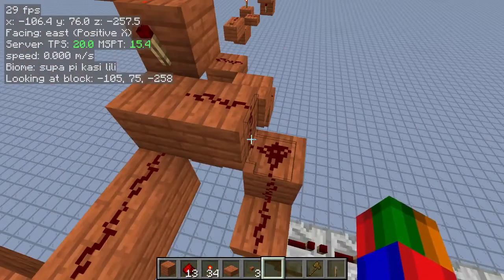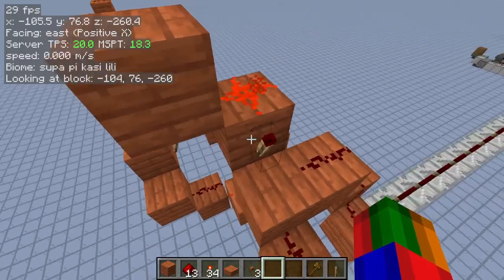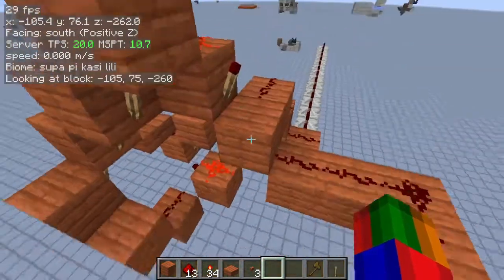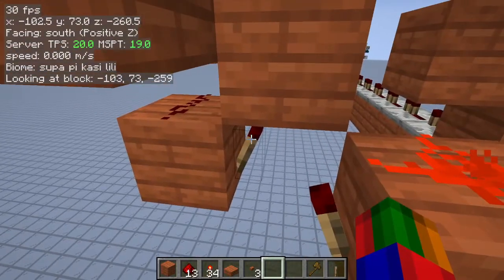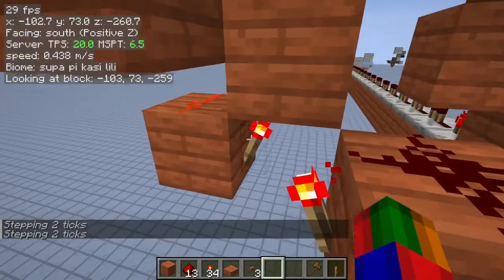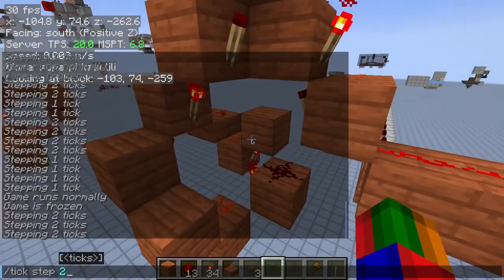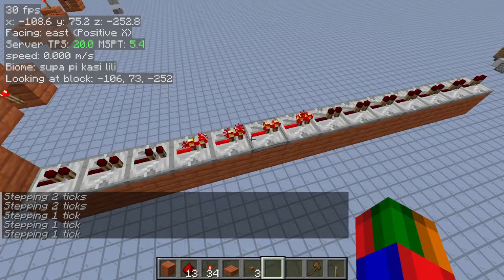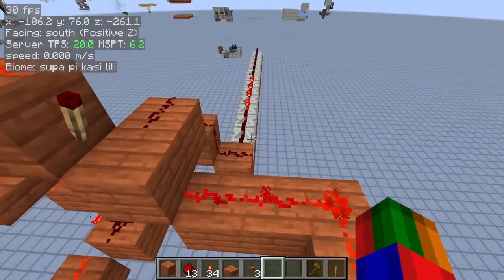[Java] 4 Redstone Tick Pulse/Odd Redstone Tick Delay with just Torches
Quick video about how one can make a 4 redstone tick pulse using just redstone torches. Also, sadly no easter eggs in this video (unless you count the language of good I guess).

It's kinda funny because for the longest time I thought this was impossible, I only today realized how it could be done.

Schematic for version that is (most likely) not locational (video soon hopefully)